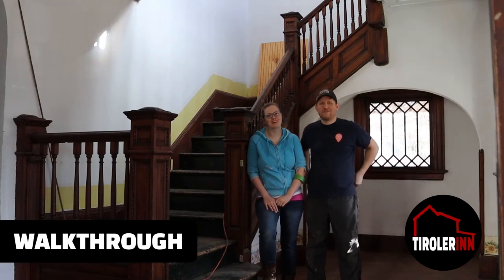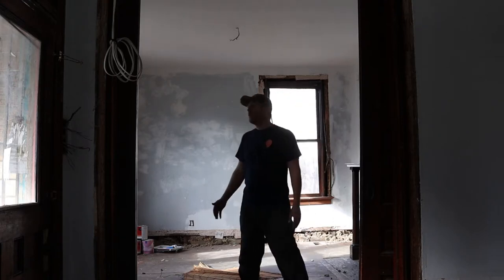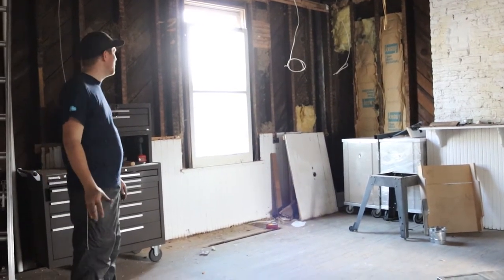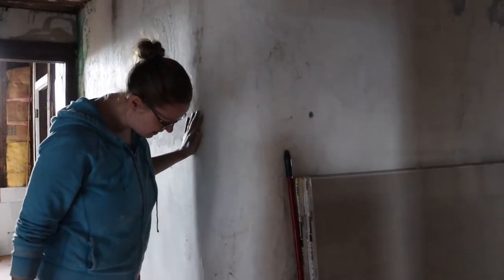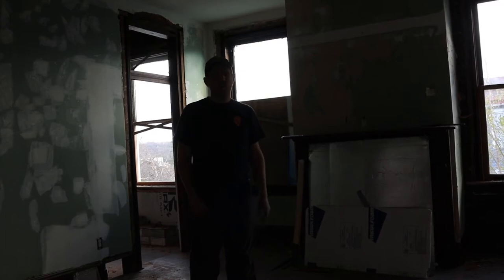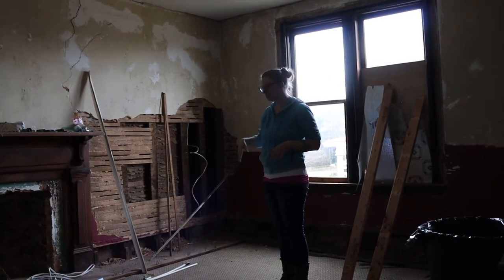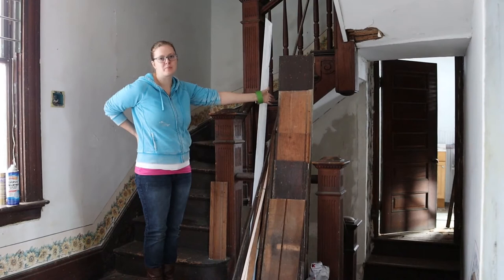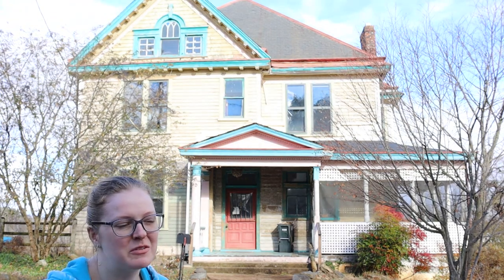Why We Bought This Old House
Join us on a tour of our 1903 Victorian. Find out what we love and what is going to change.